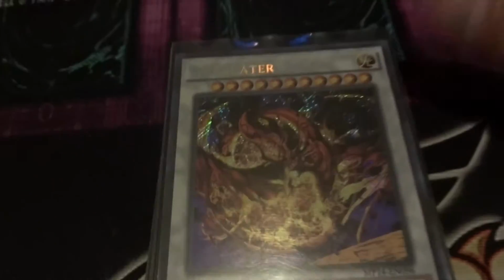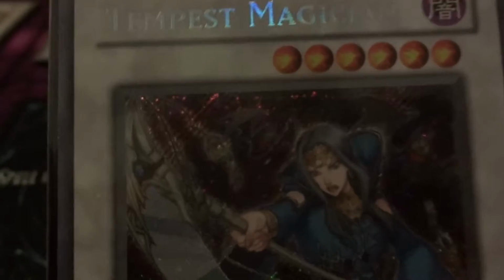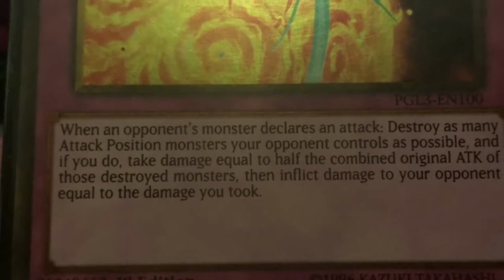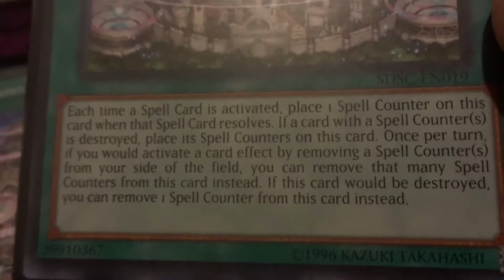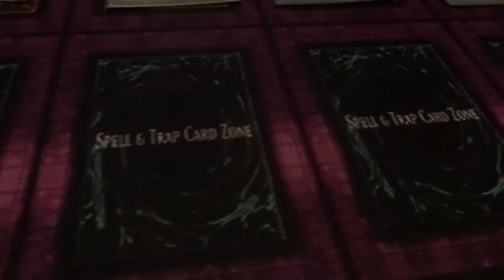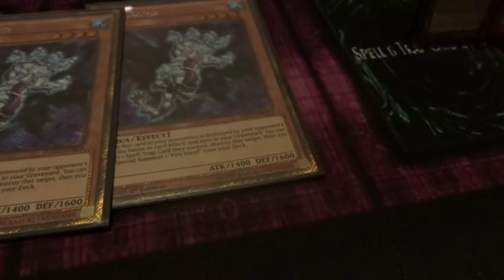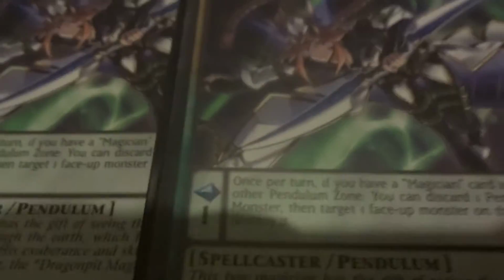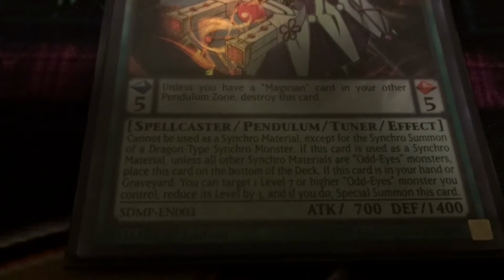Pendulum Spell-caster Deck - YuGiOh Decks 101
As always keep the AW YEA spirit with you!

All music was gotten from:
IMovie sounds and effects.